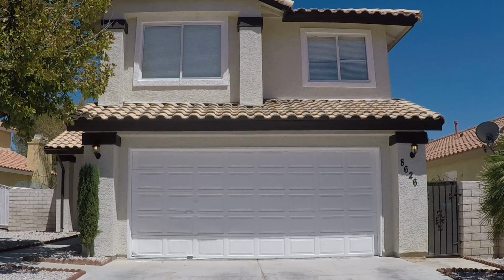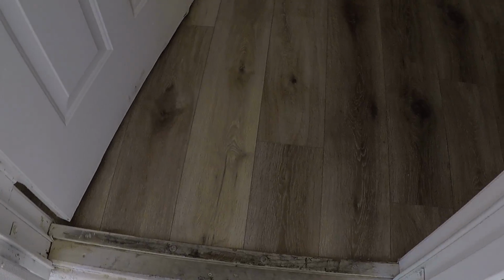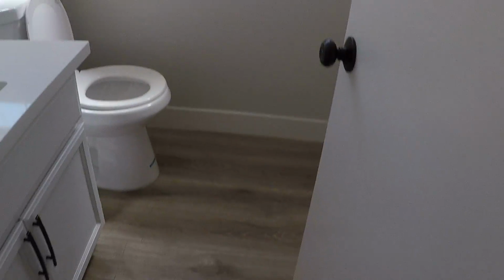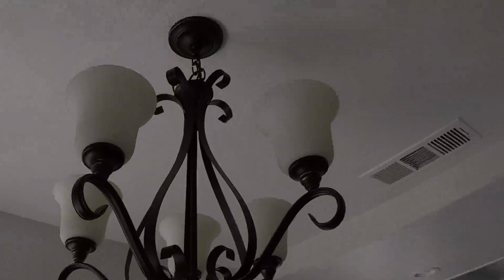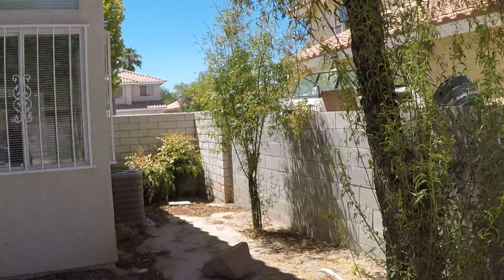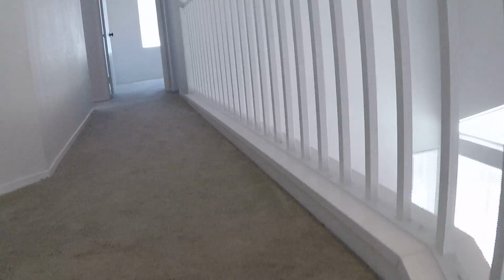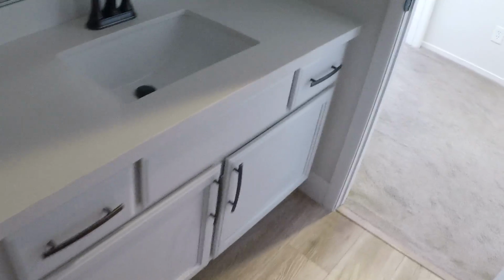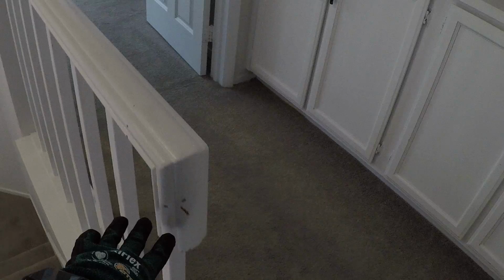2208912 8626 Tiverton